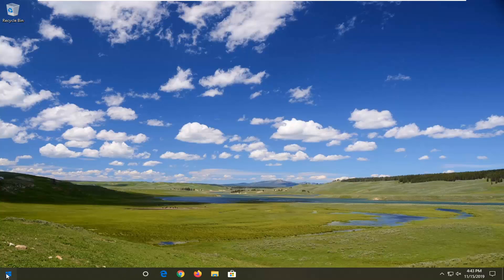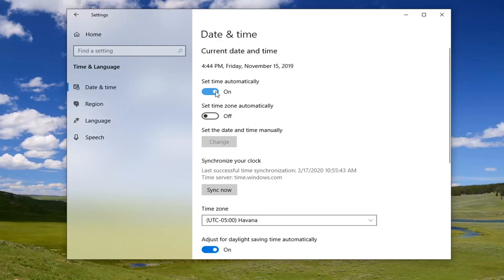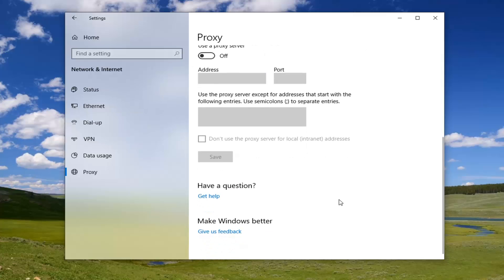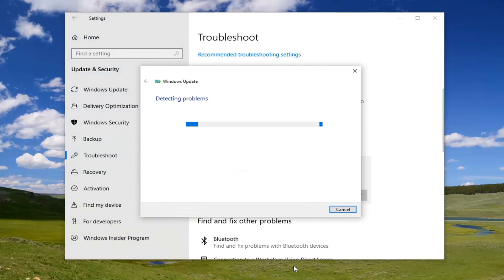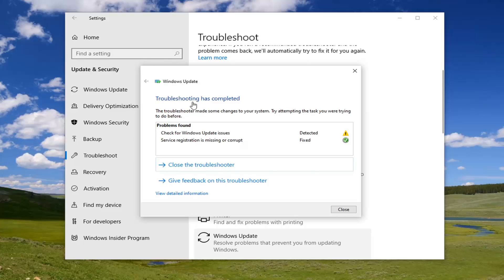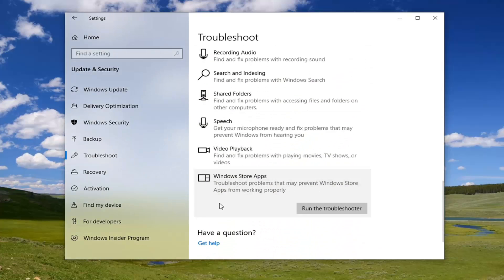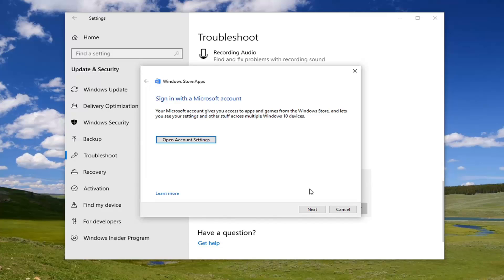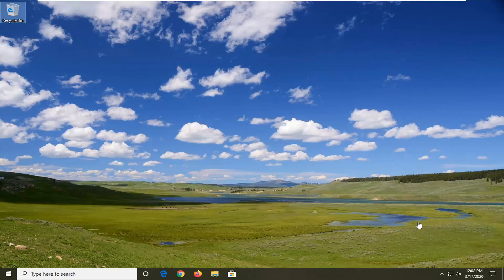Windows Store Error 0x80072f05 – the Server Stumbled FIX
Windows 10 has brought all kinds of amazing features, but despite all the new features and improvements, some problems may occur from time to time. One of the errors that users get is “The Server Stumbled” with error code 0x80072F05. So, let’s investigate and see how this problem can be fixed.

Windows 10 brought all sorts of amazing features, but despite all its new features and improvements, there are certain issues that can happen from time to time. One of the errors that users are getting is The server stumbled The error code is 0x80072F05, so let’s explore and see how to fix this issue.

If you encounter error “0x80072F05 – The server stumbled” while trying to access the Microsoft Store, please read through this tutorial for resolution. As a preliminary, please check the status of the internet connection.

Microsoft Store error 0x80072F05, The server stumbled
Microsoft Store error “0x80072F05 – The server stumbled” error is caused by corrupt Windows Store files, missing or corrupt files associated with the Windows Store application, and difficulty in establishing a connection between the server and the Windows Store. To resolve the error try the following solutions sequentially.